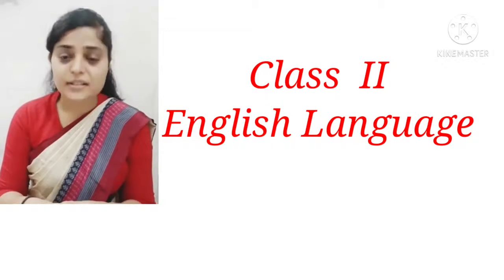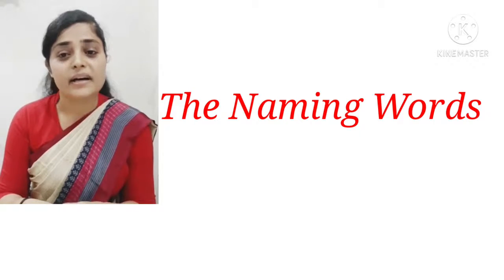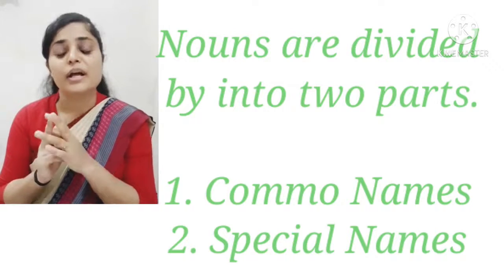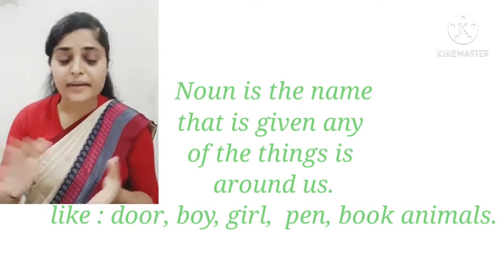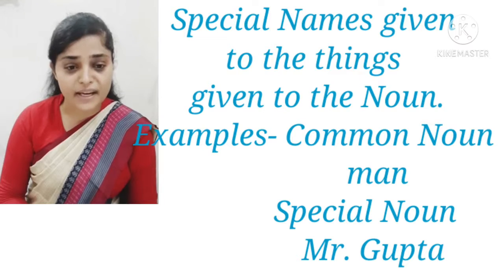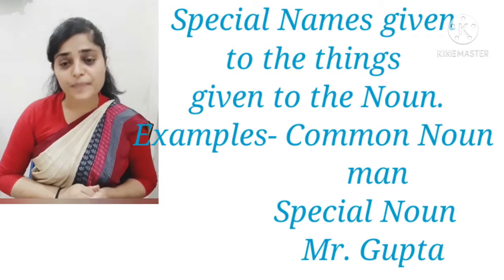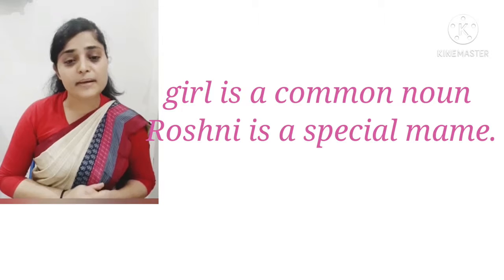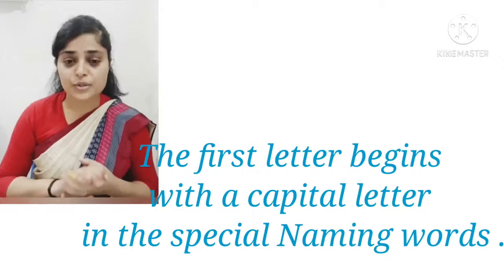Class II English Language 4